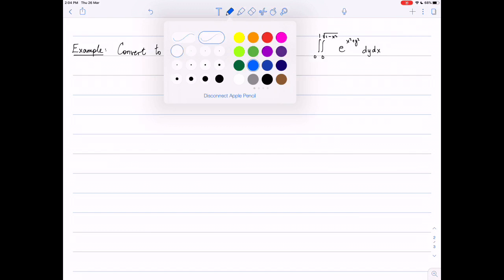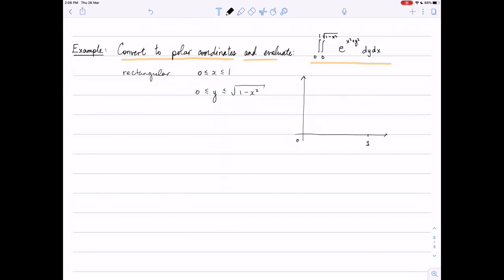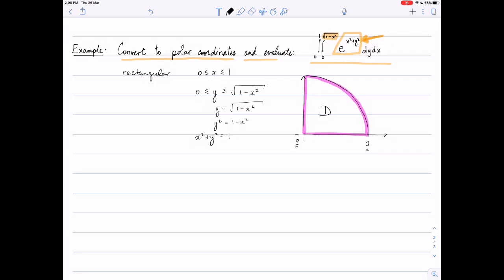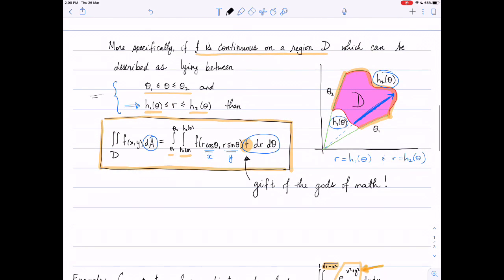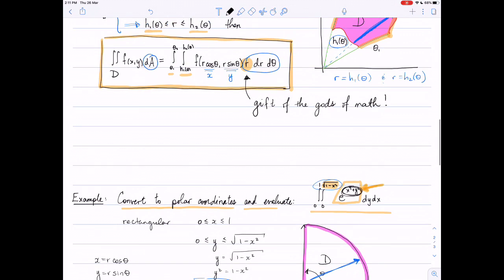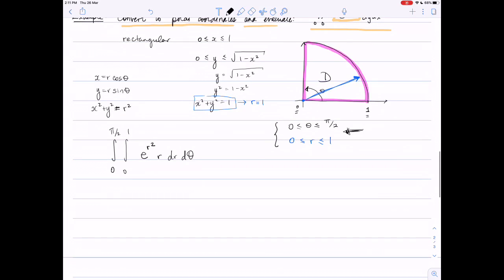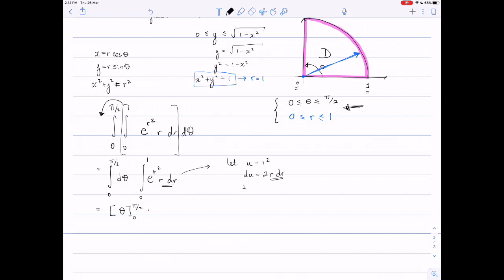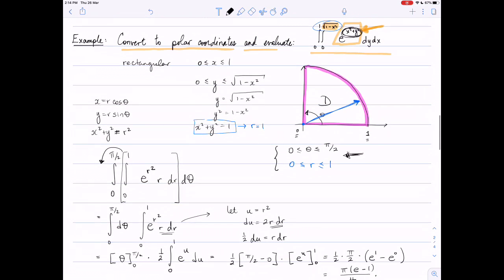Video 3, Example, Double Integrals in Polar Coordinates, 1 of 1